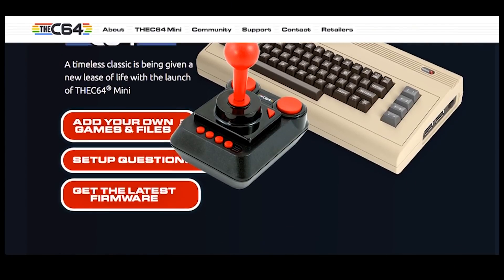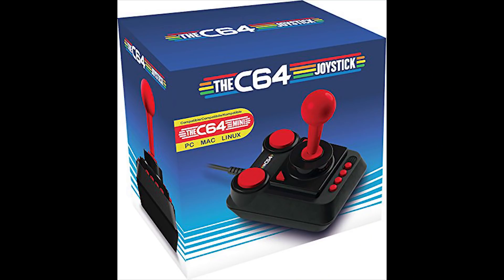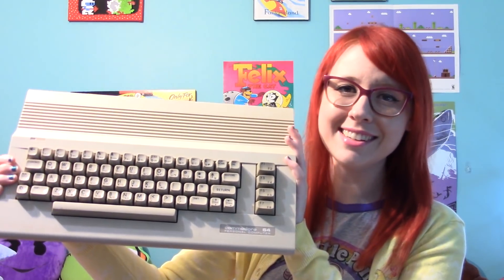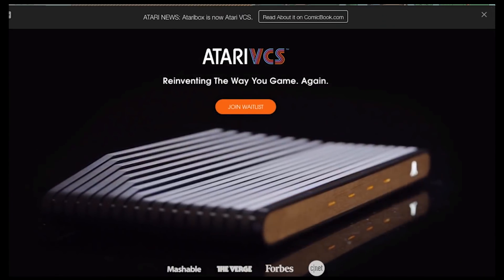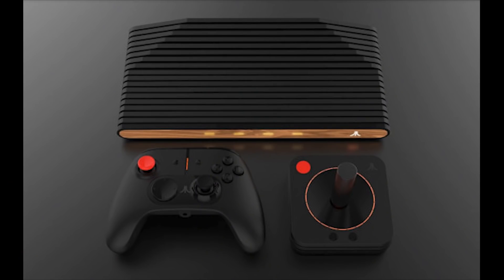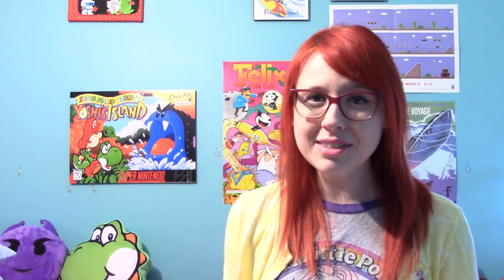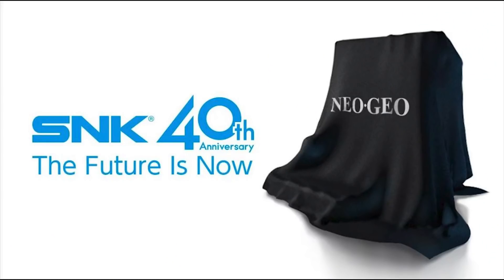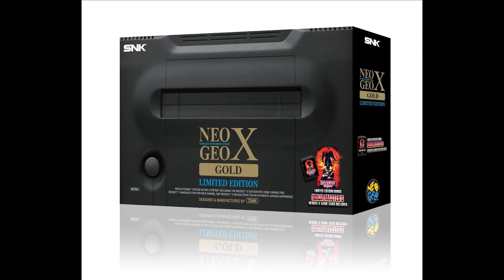Mini Console Mania! - Erin Plays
Today I'm trying something new (play throughs will still be the bulk of my channel, don't worry!) and speaking casually on the topic of all of these new "retro" consoles and mini consoles! I talk about the Mega Drive Mini, the C64 mini, Atari Box/Atari VCS, ZX Spectrum Vega and rumors of a possible Neo Geo mini. What do you guys think is coming next?!

Music used in this video from the following games:
Adventures in the Magic Kingdom (NES)
Mighty Morphin Power Rangers (SNES)
Shinobi III (Genesis)
Super Turrican (SNES)
Ninja Gaiden (NES)